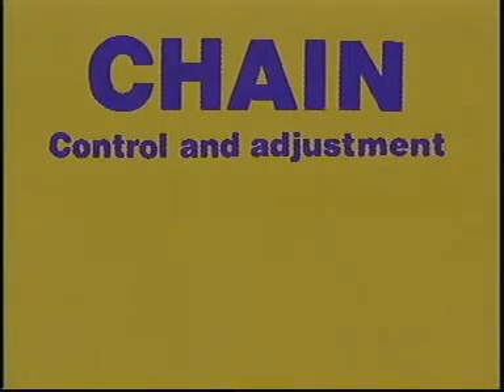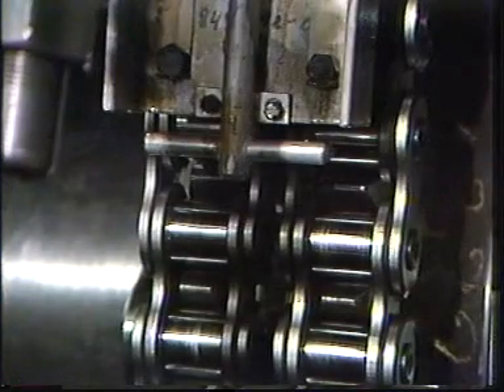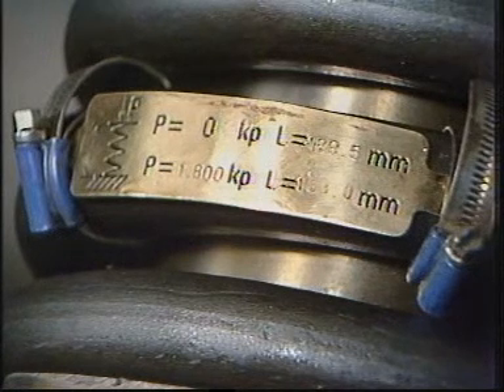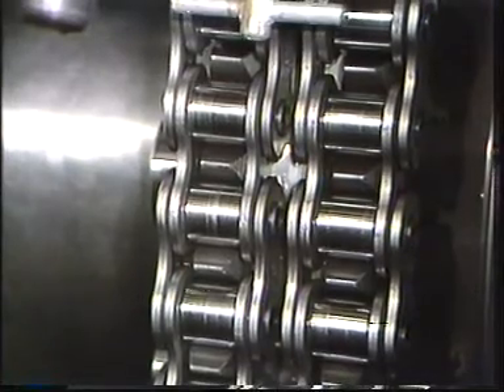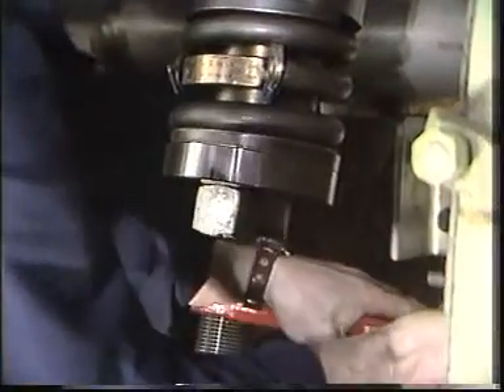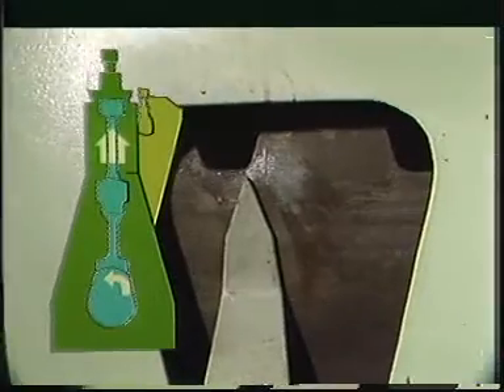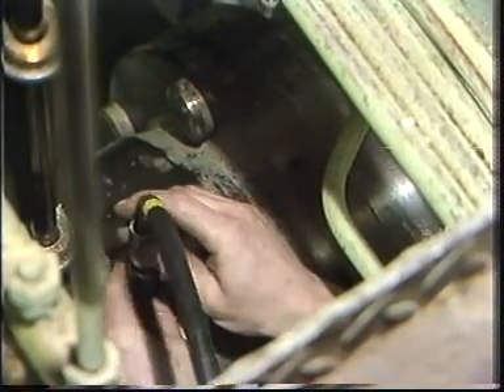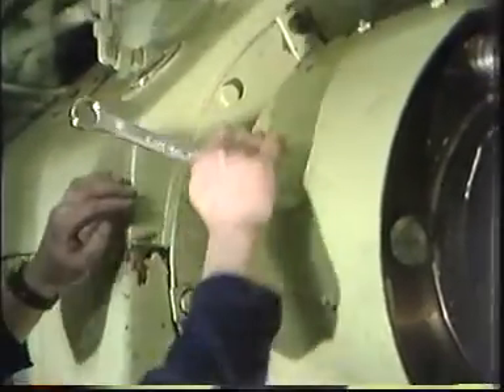Chain Control And Adjustment